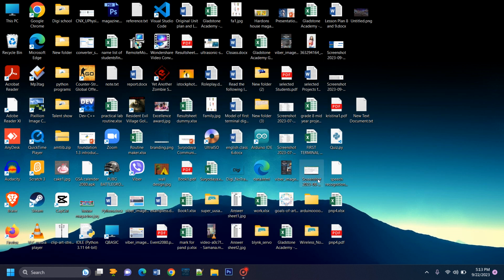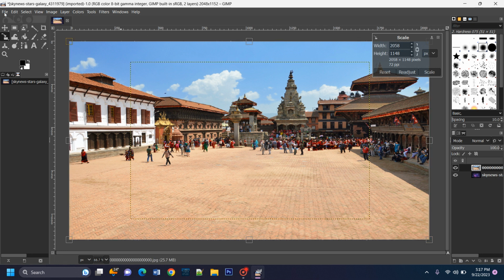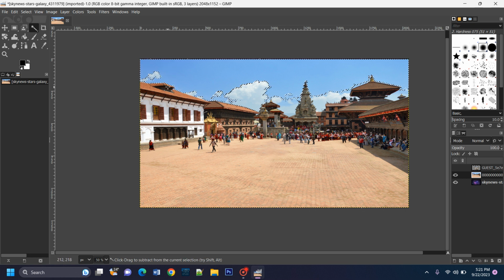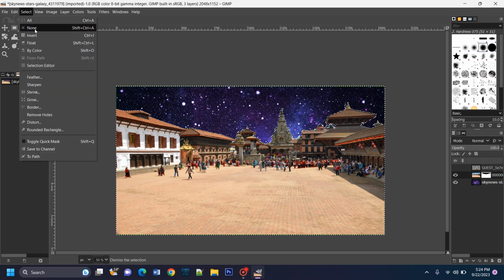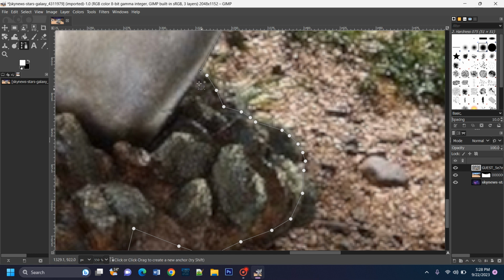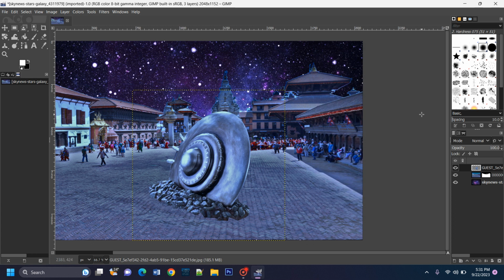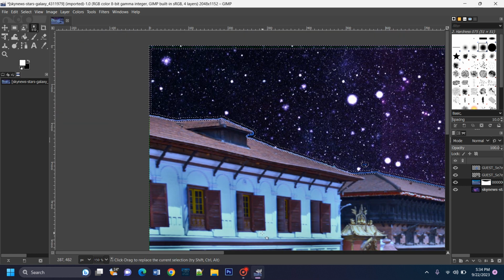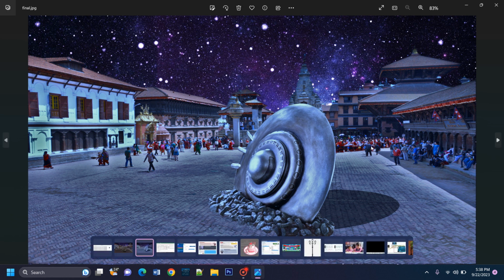photo manipulation with gimp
Educational tutorial